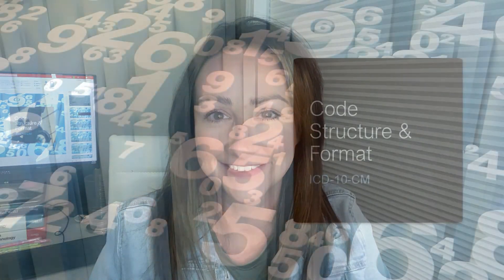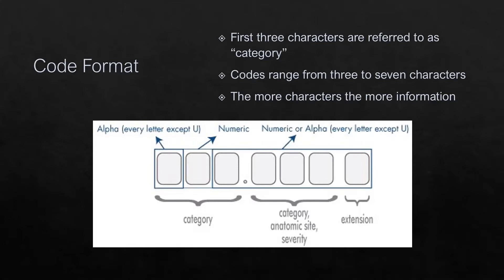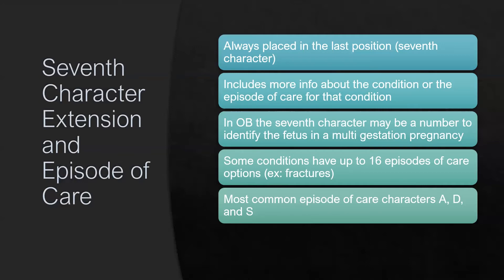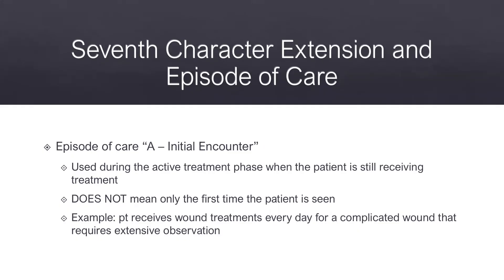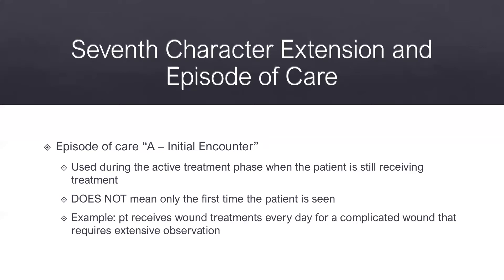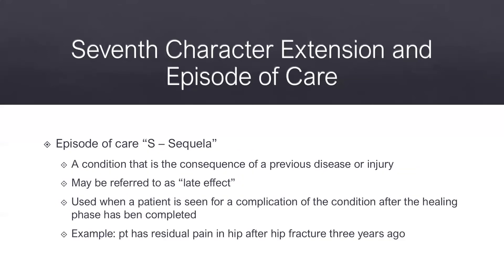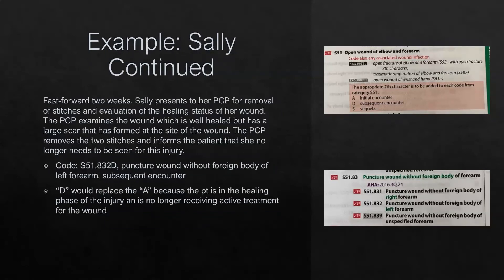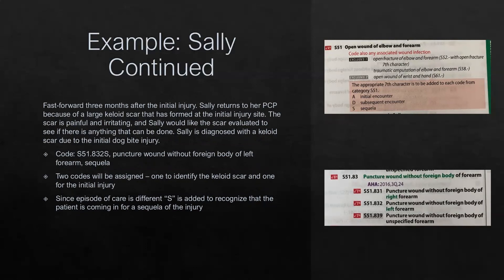I10-CM Code Structure, Episode of Care & 7th Character Extension - MEDICAL CODING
In this video, I explain the structure of ICD-10-CM codes, 7th character extensions and episode of care.